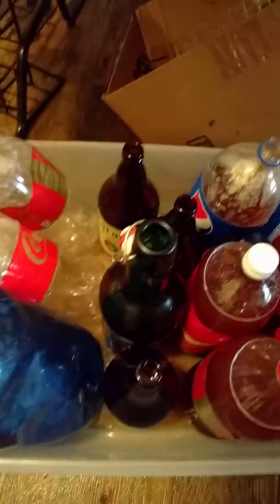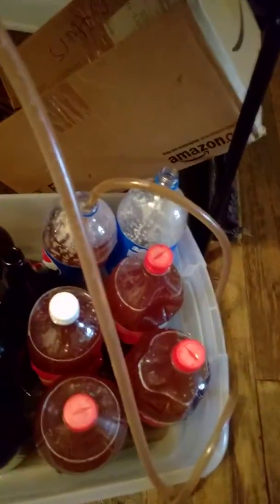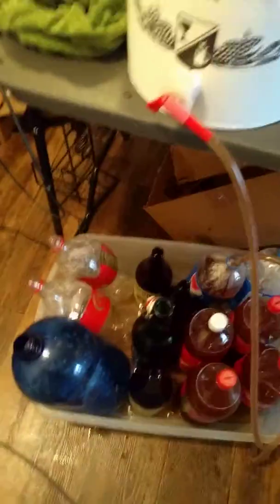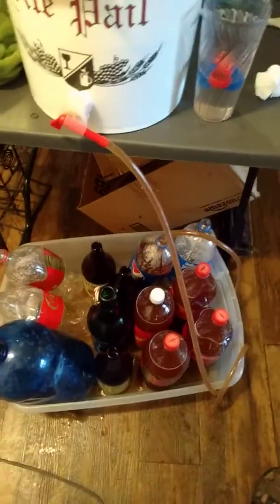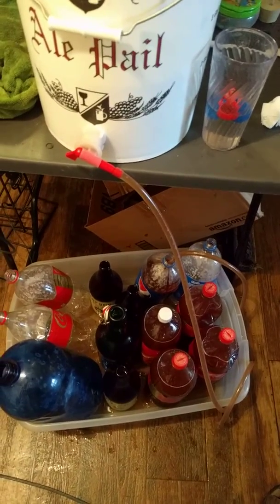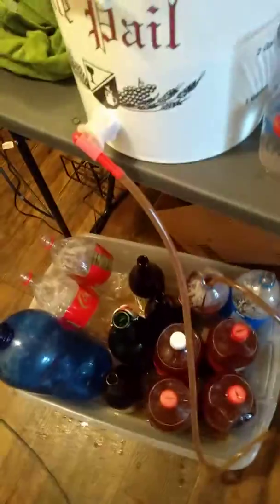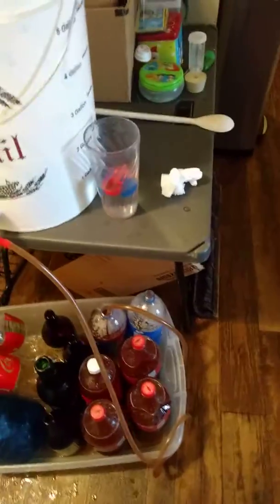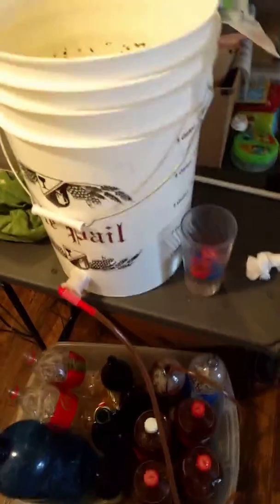Beer Brewing--bottling day 5/5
Bottling homebrew--In homebrewing there are basically 2 steps that are done outside of aquiring ingredients and aging the beer.  The first is brewing the mash, after which you allow the beer to ferment for typically up to 14 days.  After the beer has fermented and met the standards set forth by the brewer, you will need to bottle the beer.  This video uses a variety of bottles and emphasizes sterilization and cleanliness when bottling.  There are 5 parts.  Enjoy!